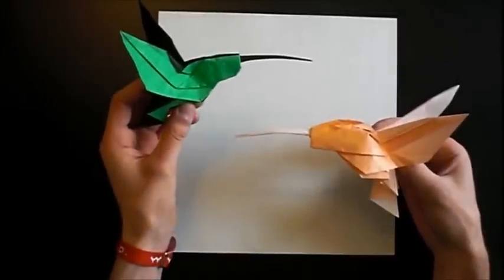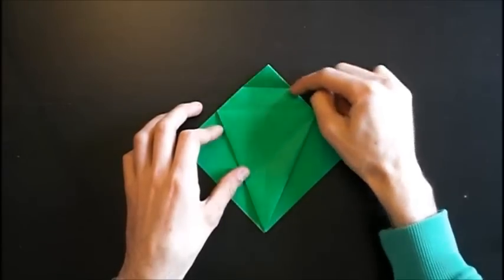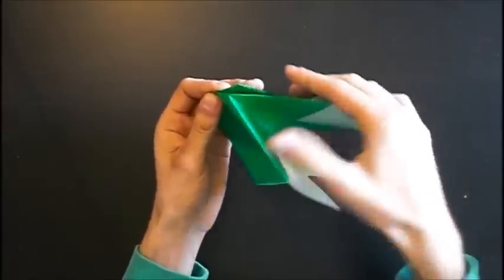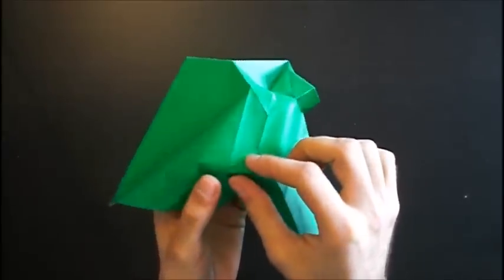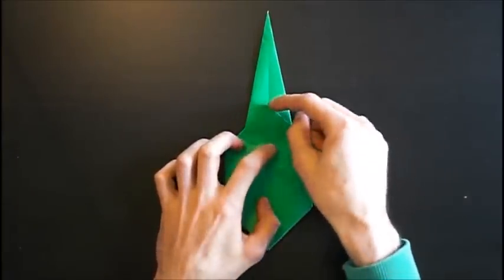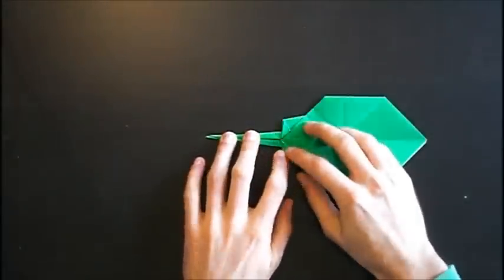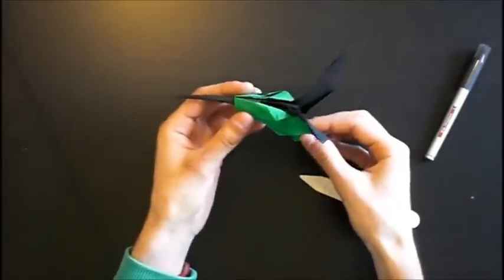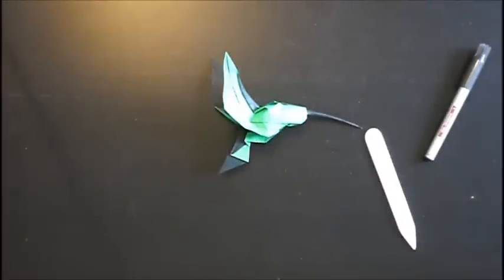Origami Hummingbird (Christopher Randall) Tutorial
Hey crazy folders! :) Back from Lyon and a new tutorial.
Tutorial about the Lyon convention is coming soon.